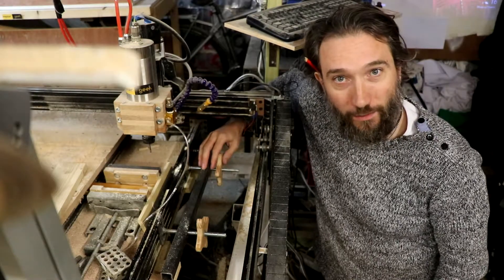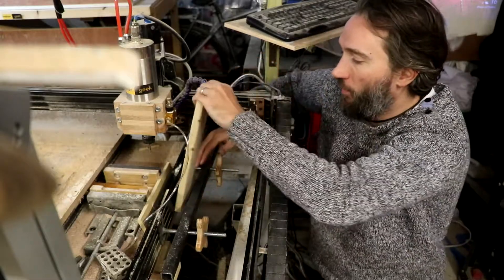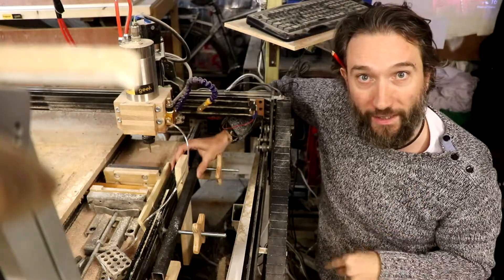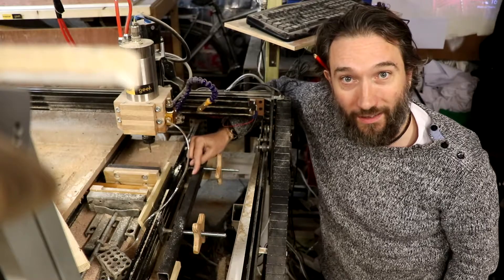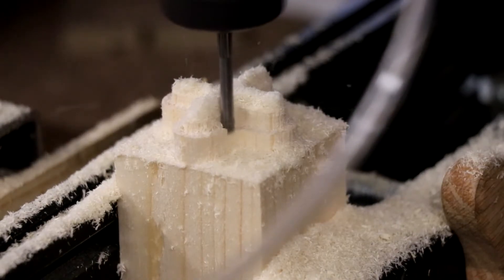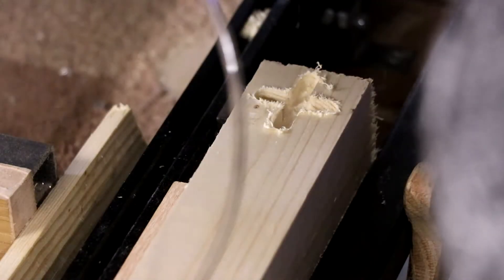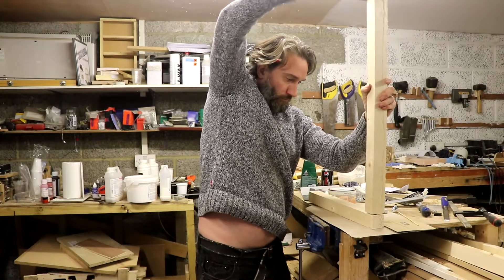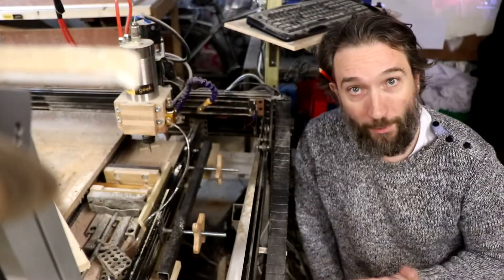Ox CNC Vertical Vice for CNC joinery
A new addition to my ooznet OX CNC, to go with the vice I made last year, I now have a vertical vice. This lets me clamp stock up to 75cm long and mill the end to create tenons etc.